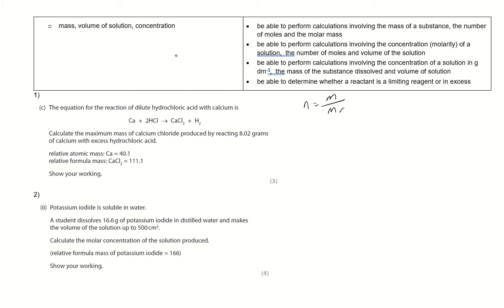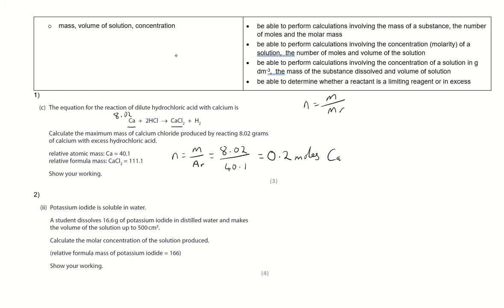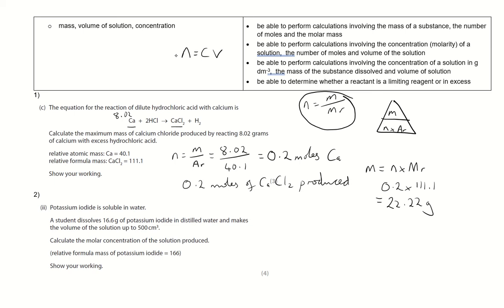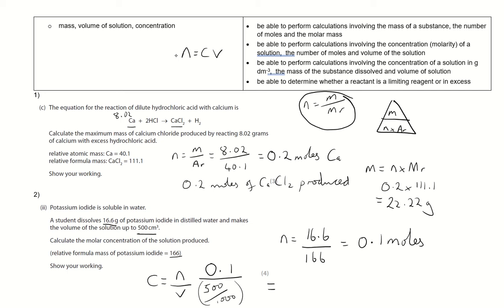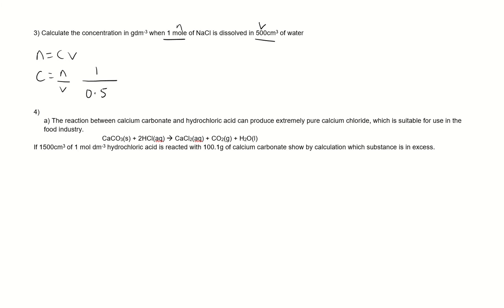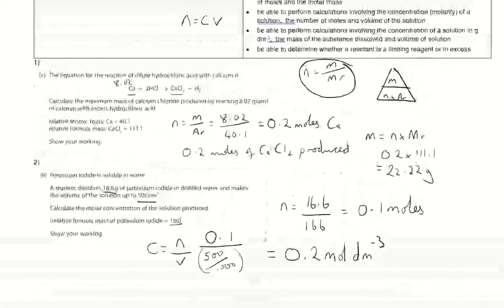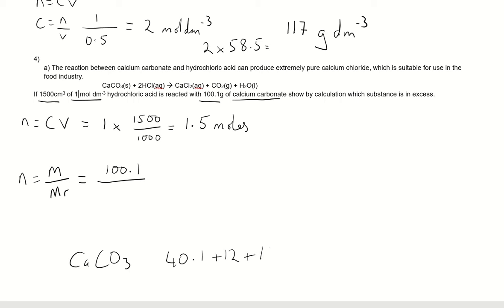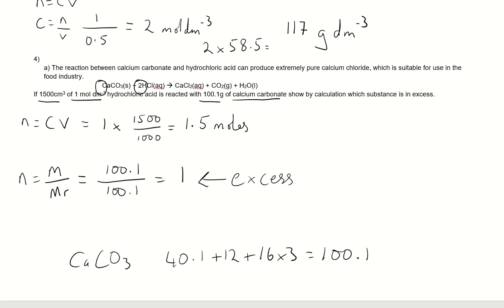Mass, volume of solution & concentration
BTEC Applied Science Level 3 - Unit 1 recap

Section A1 - Part 21 - Mass, volume of solution & concentration